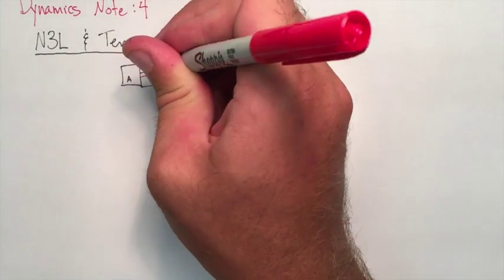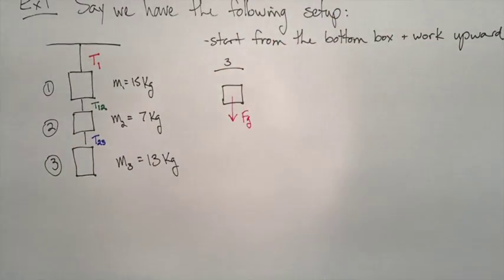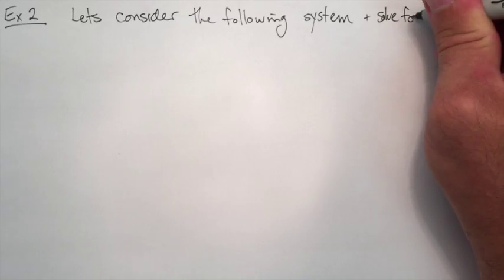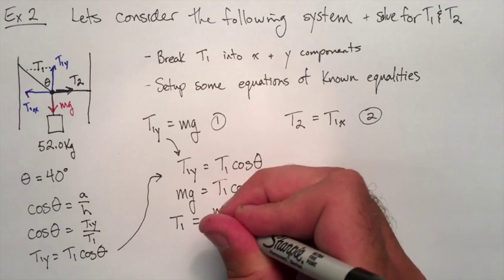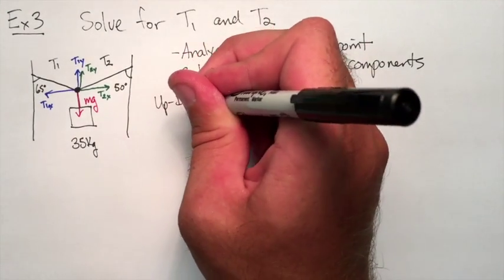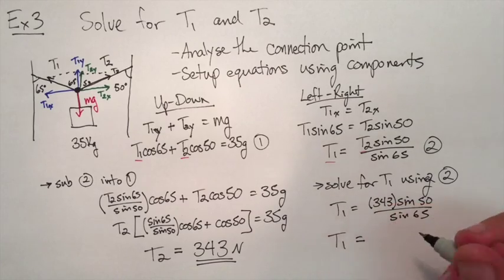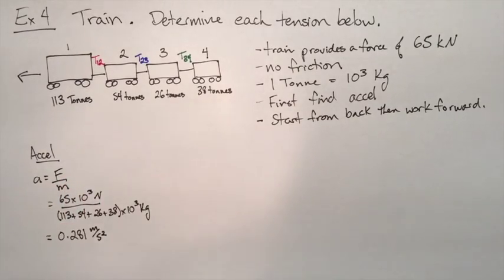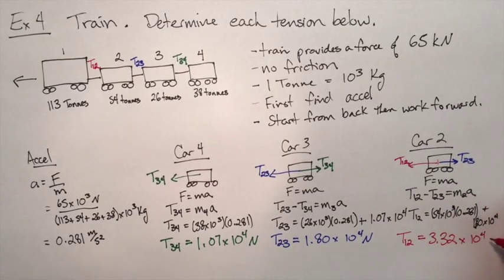SPH 4U, T1L4, N3L & Tension Video